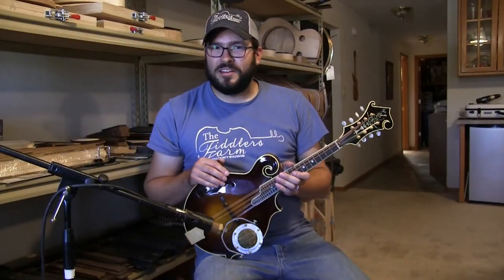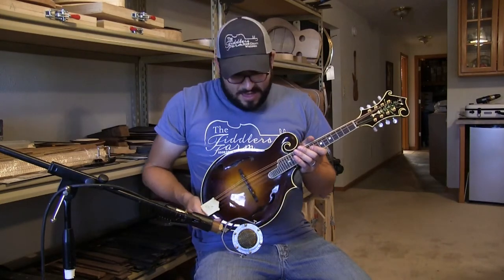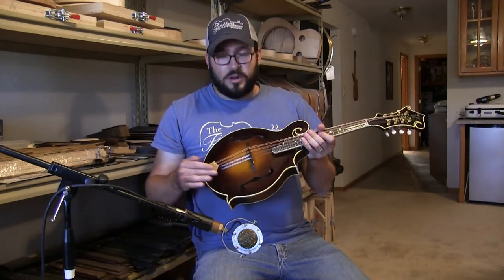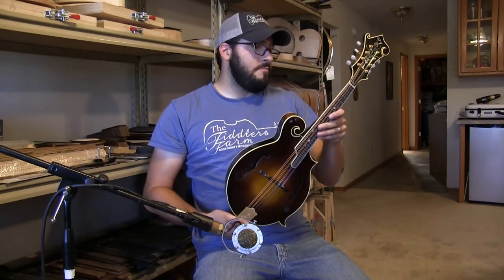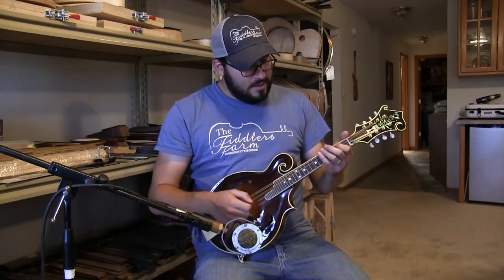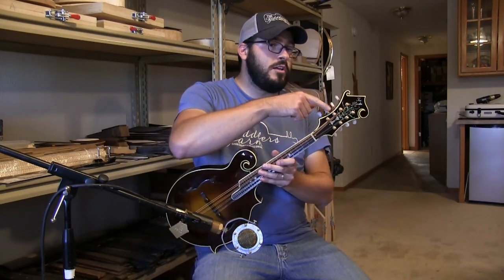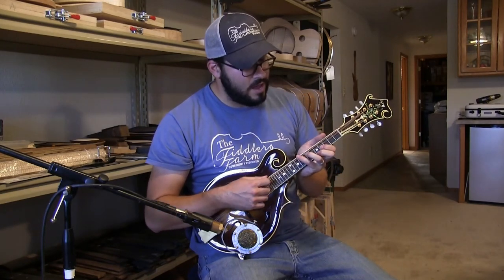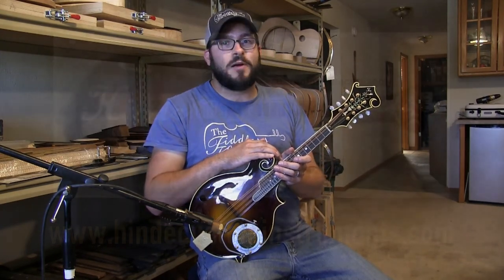Hinde Custom Instruments Mandolin - MF 44!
This brand new Hinde Custom Instruments mandolin is currently for sale at Down Home Guitars in Frankfort, IL.